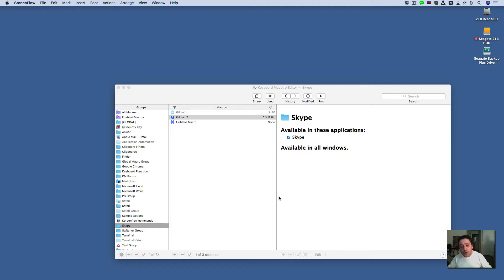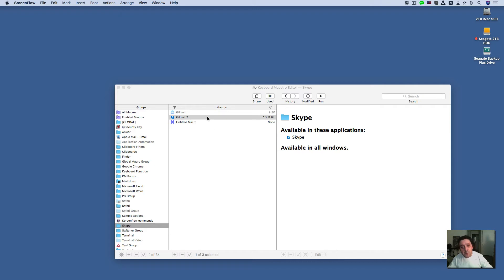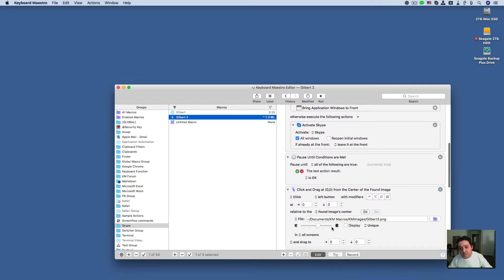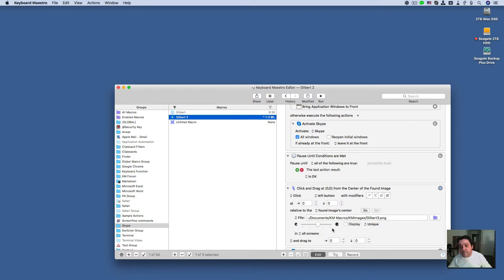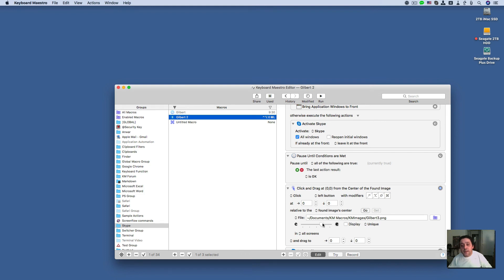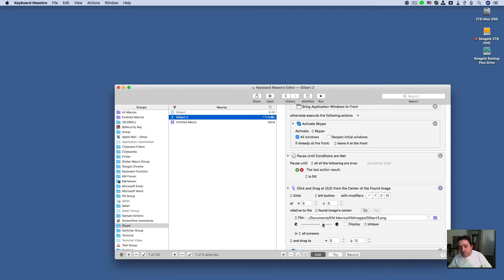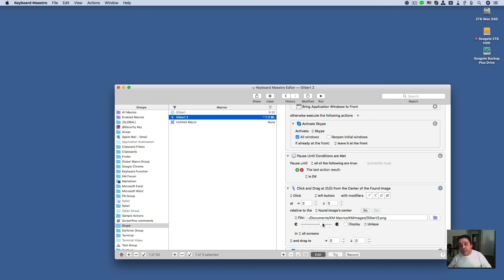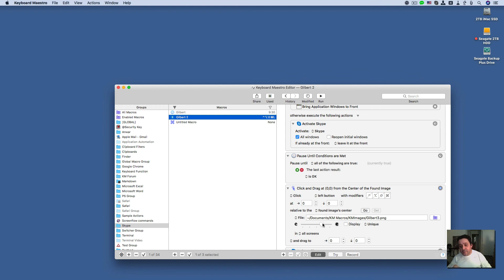Tip: Improve the Consistency of the Click Found Image Action in Keyboard Maestro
BocciaMan’s T-Shirt Store

In this video, I provide a tip on how to improve the accuracy of the "Click at Found Image" action.